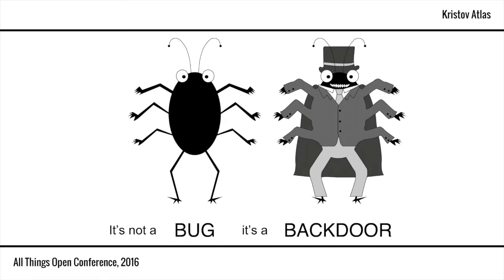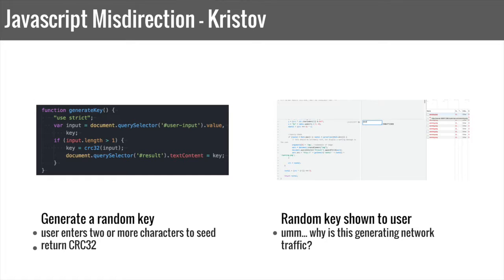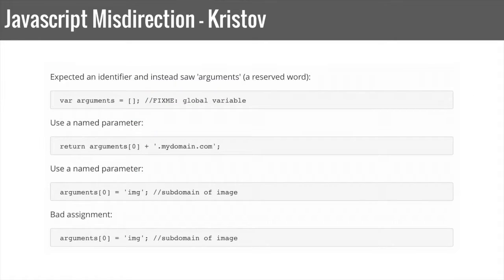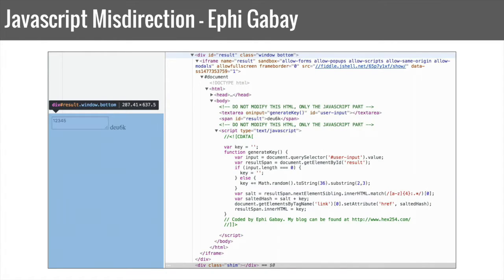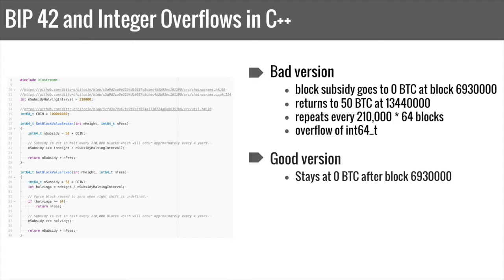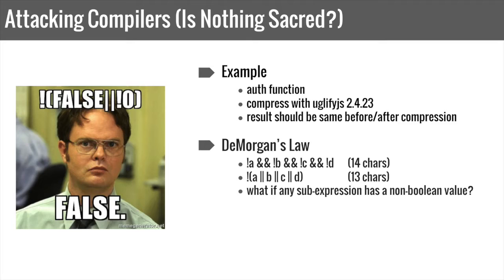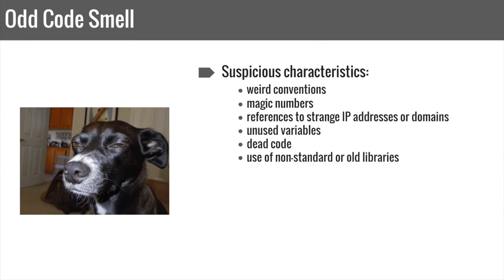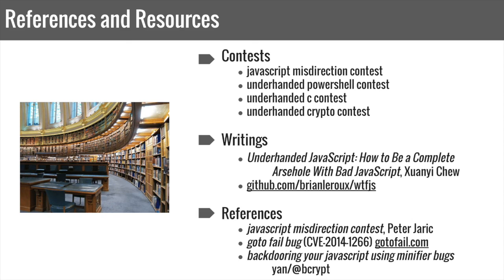It's Not a Bug, It's a Backdoor! (Kristov Atlas, All Things Open 2016)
Abstract: Web-based technologies allow us to develop rapidly and reach the broadest possible audience of users, but are difficult to secure and audit. Many blockchain applications are built on web based technologies, clashing with their security critical nature and use of complex cryptographic libraries. This clash opens new avenues for underhanded tampering of our software. In this presentation, we’ll discuss methods of crafting, detecting, and preventing underhanded cryptographic code in JavaScript.